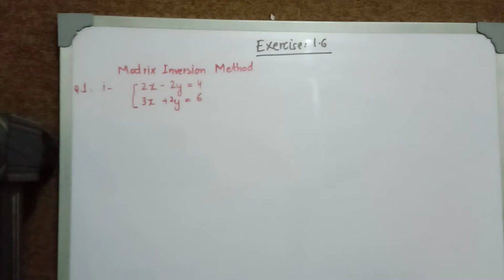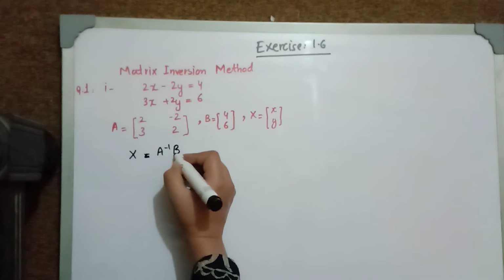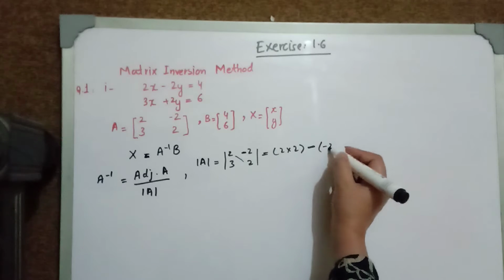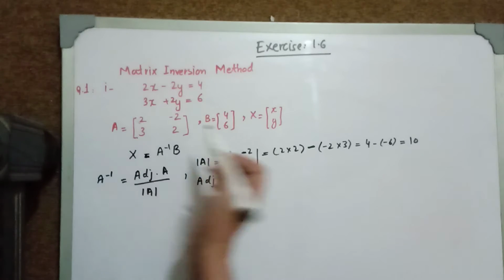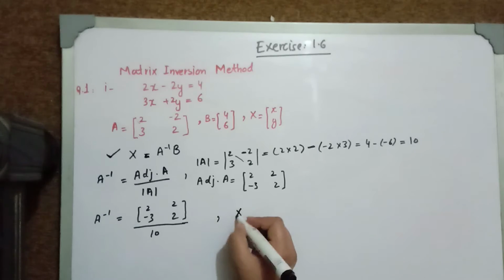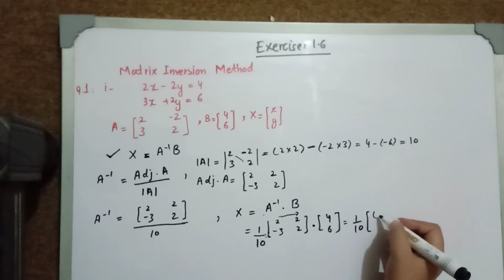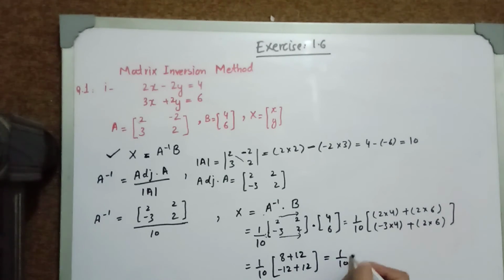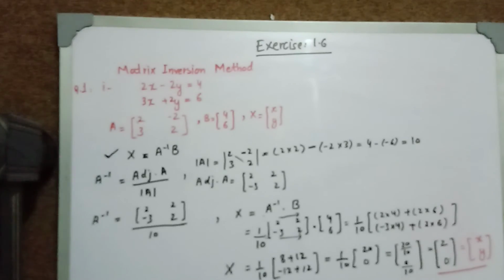matrix inversion method, Math Grade 9, Ex.1.6